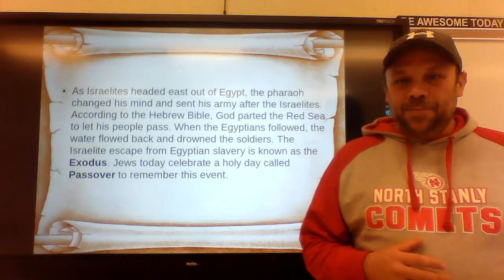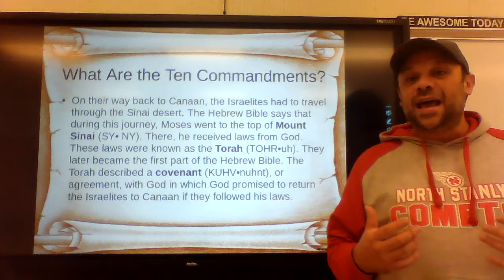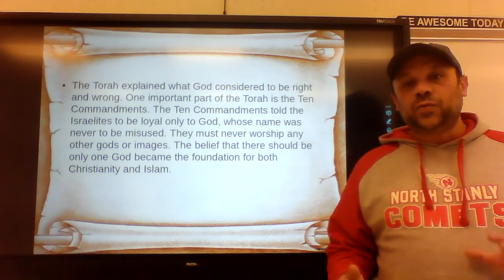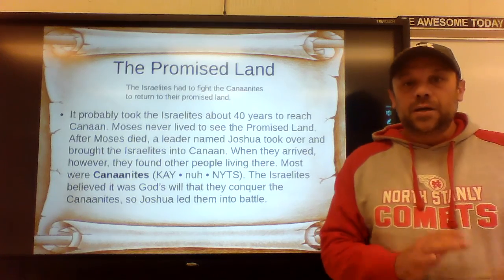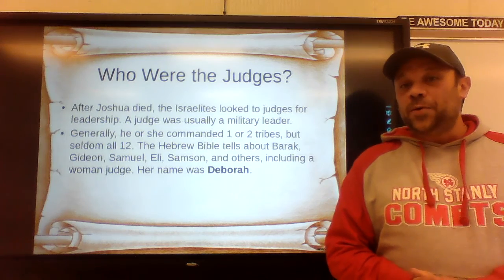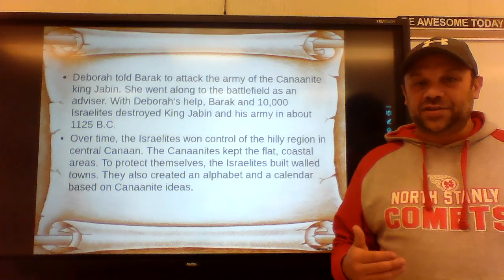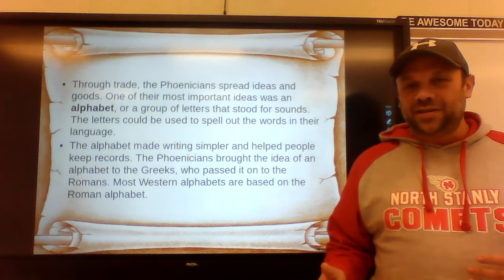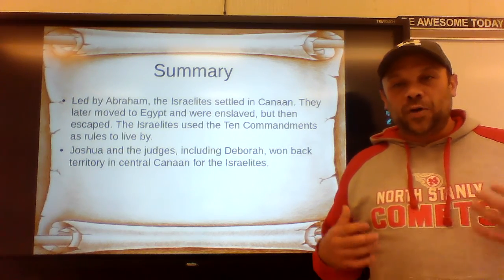Early Israel - Part 2